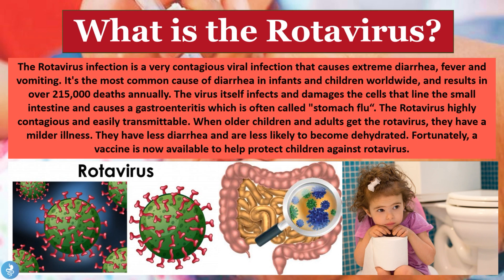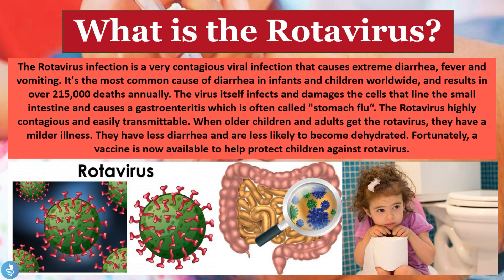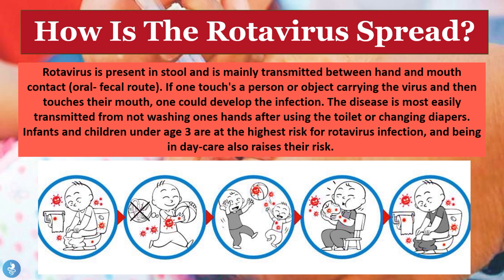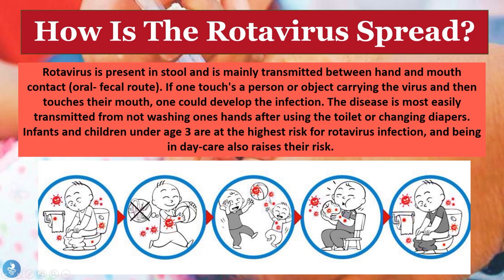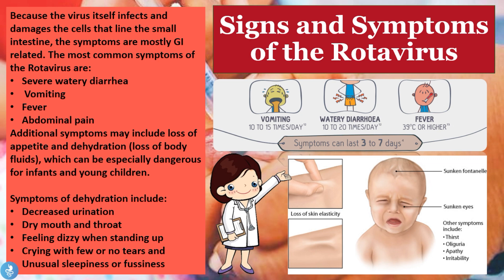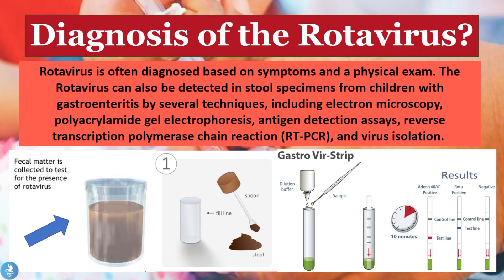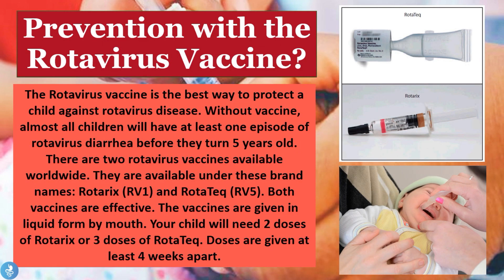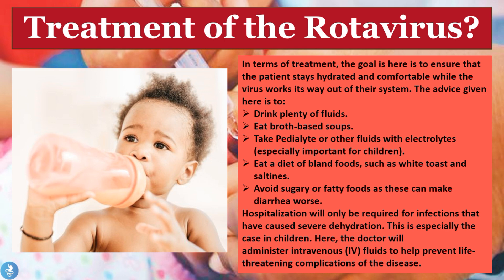Rotavirus EXPOSED: The #1 Cause of Severe Diarrhea in Babies!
💩 ROTAVIRUS EXPLAINED — The #1 cause of severe diarrhea in infants and toddlers! Learn how to recognize it, treat it, and most importantly, prevent it before it puts your child at risk.

🔍 In this video:
• What is Rotavirus and why is it so common in young children?
• Early warning signs every parent should know 🚨
• How Rotavirus spreads so easily (especially in daycare!) 🦠
• Symptoms, treatment, and when to seek medical help 💊
• The life-saving role of vaccines 💉
• Myths vs facts about Rotavirus and diarrhea in infants 🤯